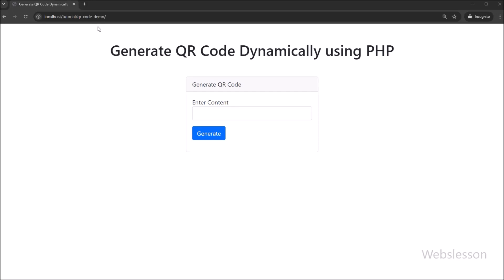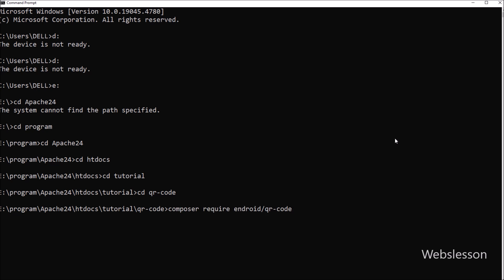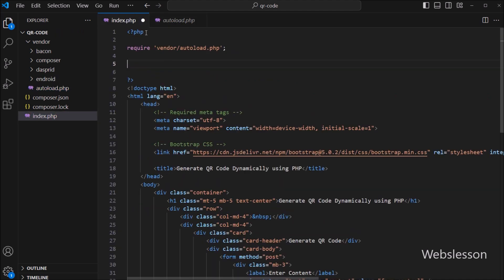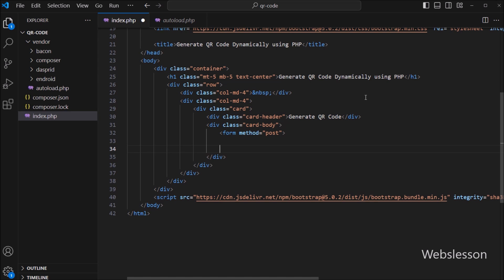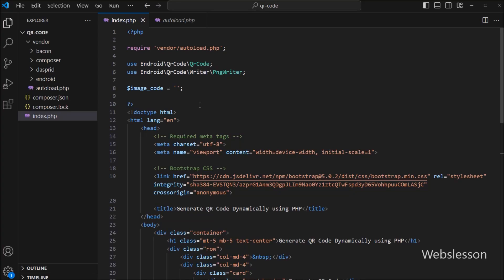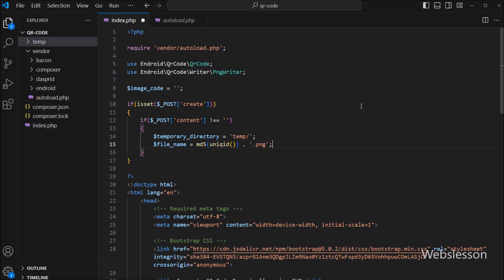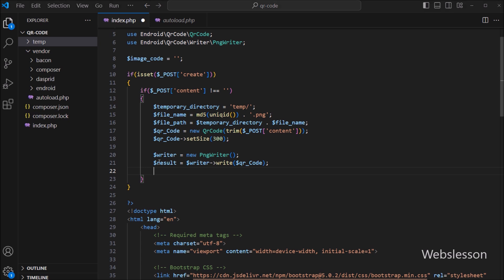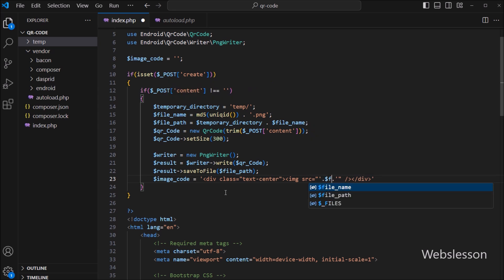How to Generate Dynamic QR Code in PHP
Learn How to Generate QR Code with PHP. In this video tutorial, we have discuss How Do I create a Dynamic QR Code by using PHP Script. Under this video tutorial, we have step by step describe How to install QR Code Library in PHP by using Composer and then after by using PHP Endroid QR Code library we have make PHP Script for Generate QR Code from any type of content like Url, Link, Text or even number also. So if you want to make your own dynamic QR Code generator in PHP then this tutorial is best for you.